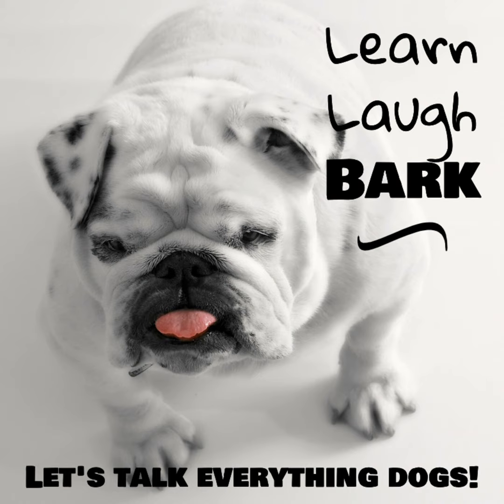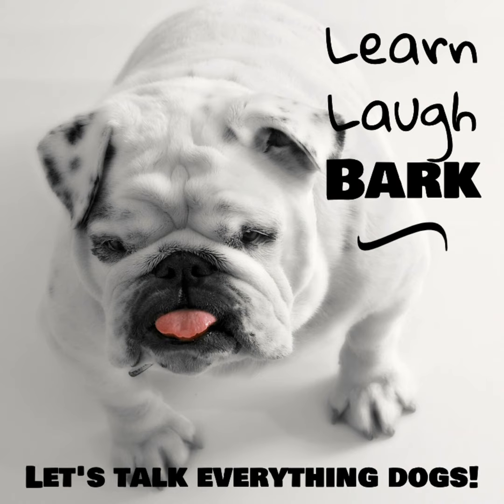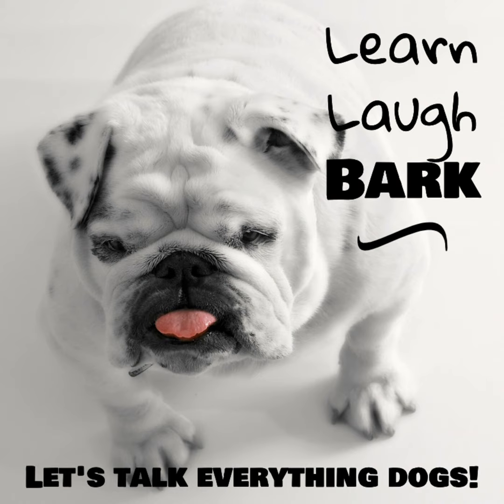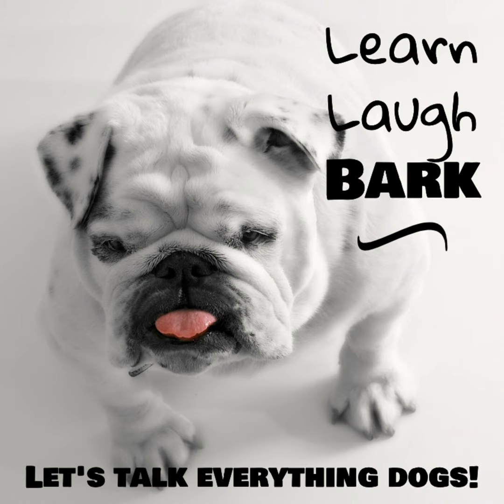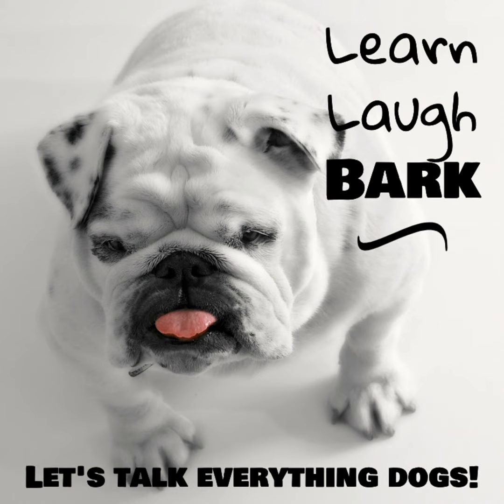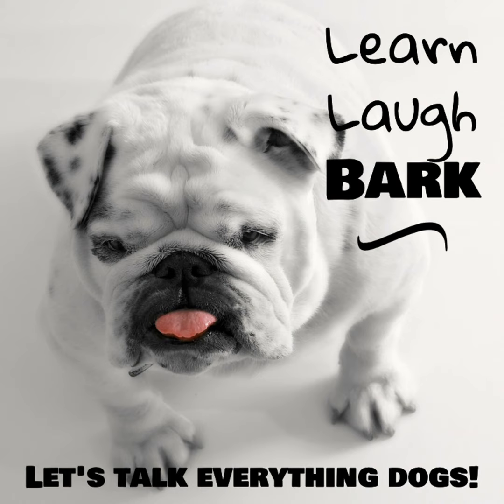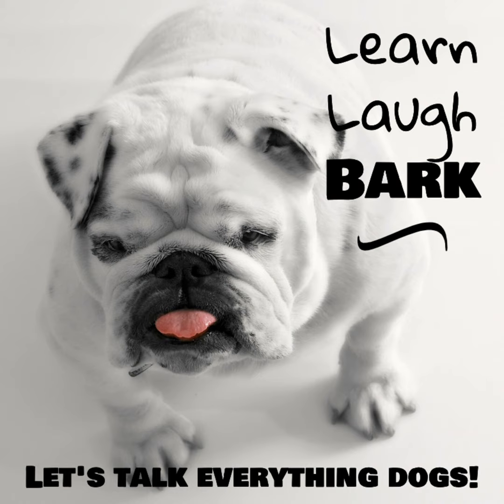New Dog Supply MUST NEEDS!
In this episode, Jake from OndogTrainingacademy.com helps you all out by walking you through the most important things you will need before your new dog comes home. You will leave this episode feeling prepared and ready for your new pup!

Thanks so much for taking the time to listen to our podcast! If you'd like more podcast, videos, tips, shorts, or to learn more about OnDog, check us out on the Social Media platform of your choice!

OnDog Website  (about:invalid#zCSafez)

Free Dog Training Webinar ( Learn new ways to be the best dog mom (or dad) you can possibly be!)

ODTA on Facebook
 (about:invalid#zCSafez)